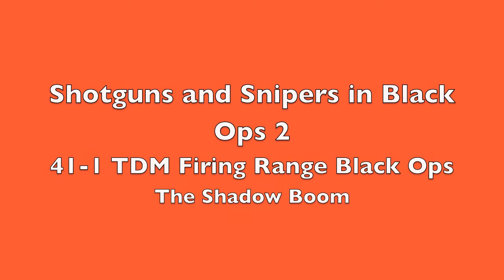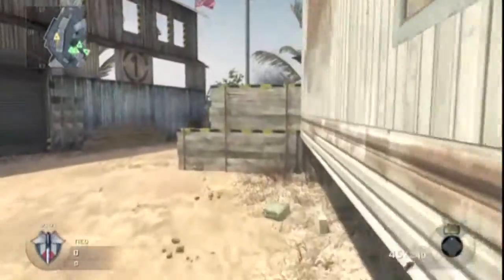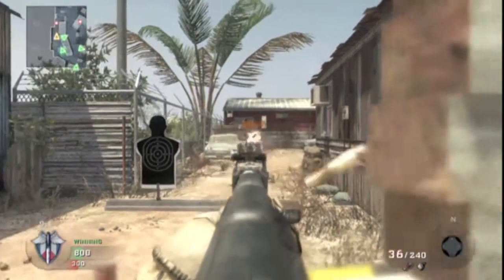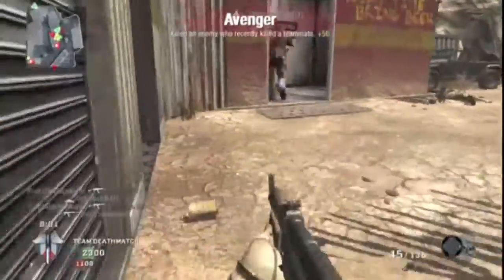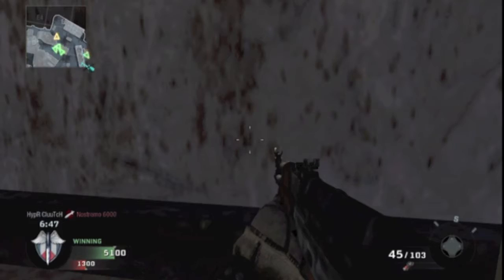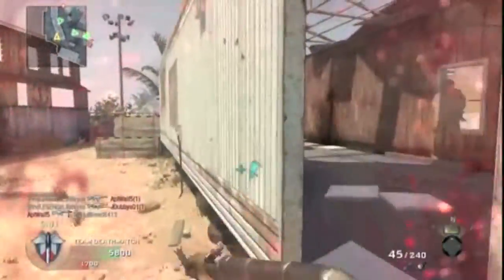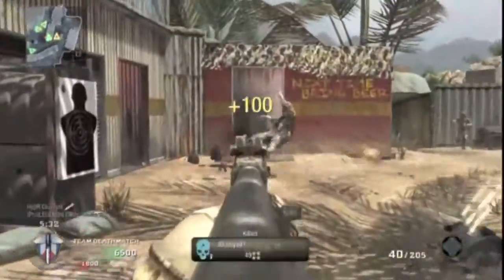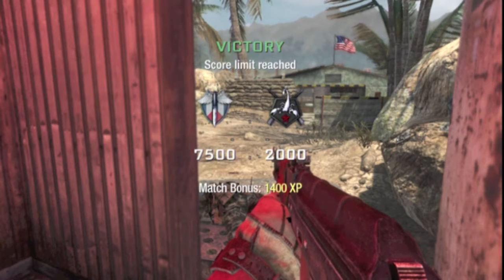Shotguns and Snipers in Black Ops 2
I am TheShadowBooooom, a new youtube commentator. If you wish to play CoD add me at **The Shadow Boom** on Xbox Live. I am trying to come at you guys with lots of information on Black Ops 2 before it comes out so you know what your doing when it comes out and you can dominate. If you like my video, it would mean a lot if you like it. Also, comment your feedback on what I can do better.

Then click on ether shotguns or snipers on the right hand side.

Thanks,
Shadow